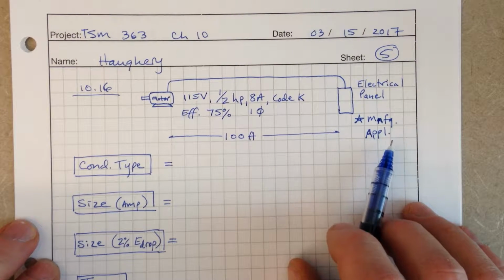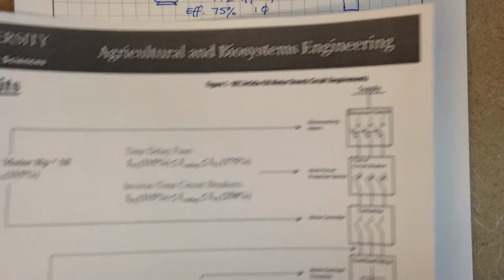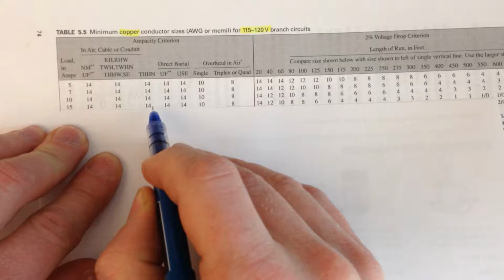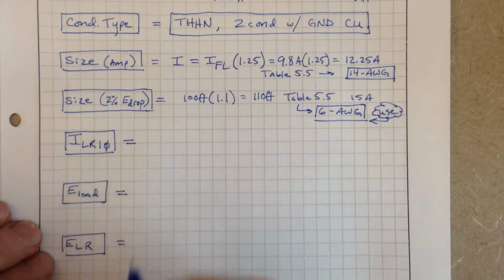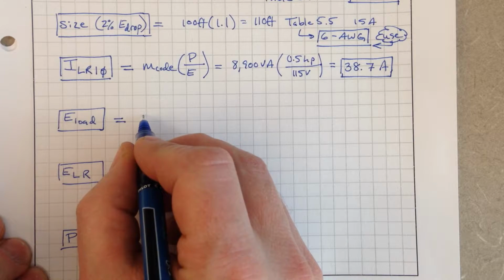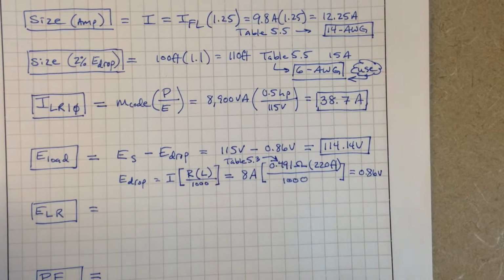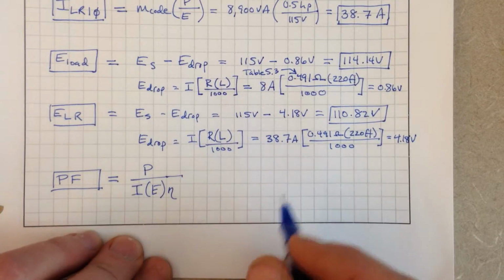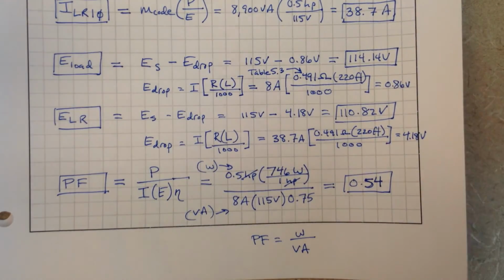TSM 363 Motors 10.16